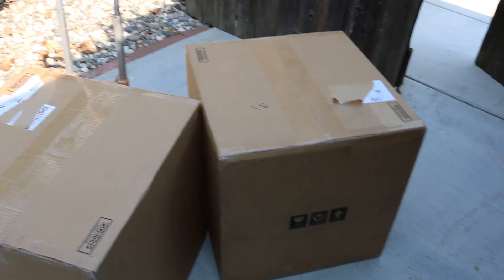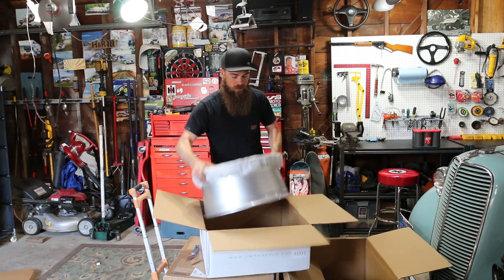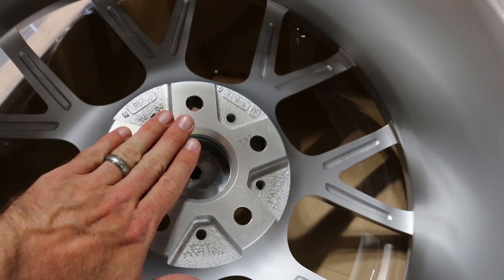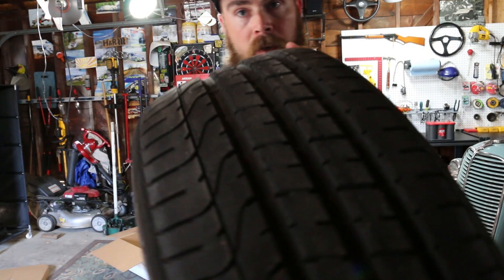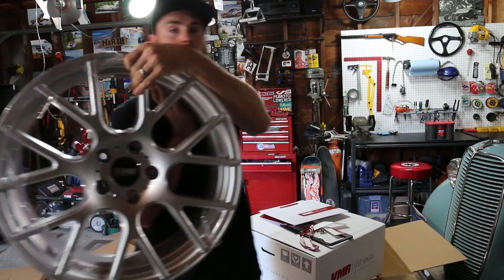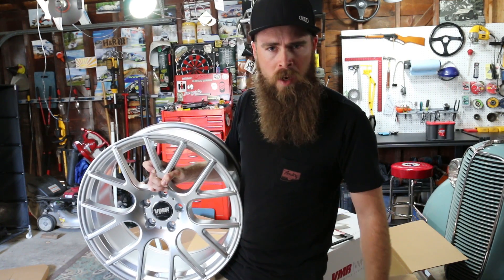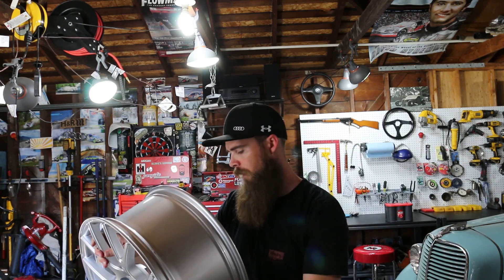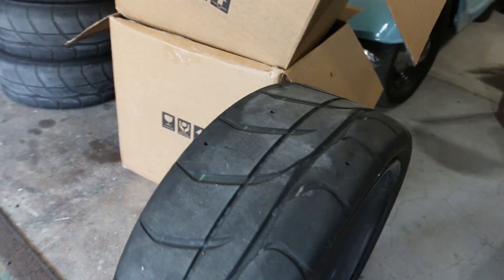NEW WHEELS FOR THE AUDI S3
This is an unboxing video of my new VMR V810 Wheels for my 2017 Audi S3 8V Facelift model. These thing look amazing and I can't wait to get them on.
Specs V810 19x8.5 +45 5x112 57.1 Hub Hyper Silver

➥ACDelco 172-2587 GM Original Equipment Front Passenger Side Disc Brake Caliper Assembly $86.06
➥ACDelco 172-2586 GM Original Equipment Front Driver Side Disc Brake Caliper Assembly $81.17
➥ACDelco 18K1971X Professional Front Disc Brake Caliper Hardware Kit $17.51
➥StopTech 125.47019 Premium Brake Rotor $70.39 + $12.99 Shipping X 2 = 166.76
➥ACDelco 17D1050M Professional Semi-Metallic Front Disc Brake Pad Set $34.69

Car Products I use:
➥Chemical Guys EcoSmart-RU
➥Chemical Guy Hybrid V7 Optical High Gloss Spray
➥Chemical Guys Diablo Gel Wheel and Rim Cleaner
➥CarPro Reload Sealant Spray
➥CarPro PERL Coat Plastic & Rubber
➥Durafoam Contoured Large Tire Dressing Applicator
➥Chemical Guys Lava Luminous Glow Infusion WAX

Camera Gear I use:
➥ Canon 70D
➥ Canon 17-40mm F/4 Lens
➥ Rode Video Mic Go
➥ GoPro Hero 3 Black
➥ Zoom H1 Handy Portable Digital Recorder
➥ Lapel Mic HUACAM YYPJ-01-1
➥ ProMaster XC525 Red Tripod With Head